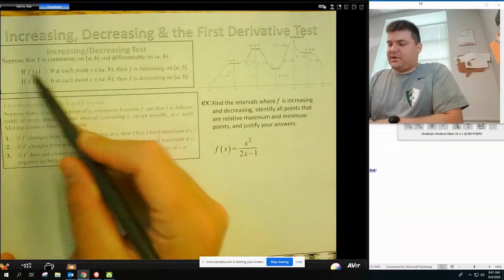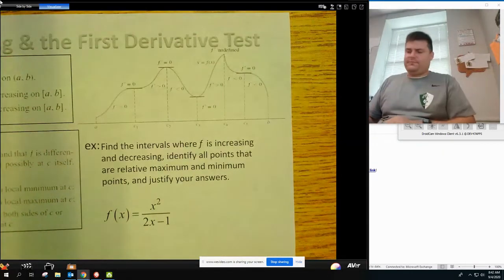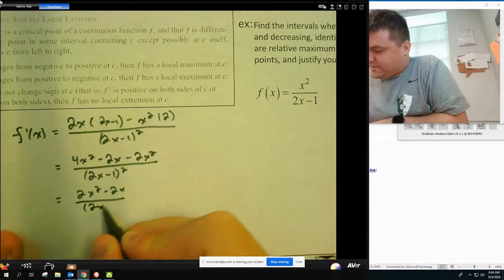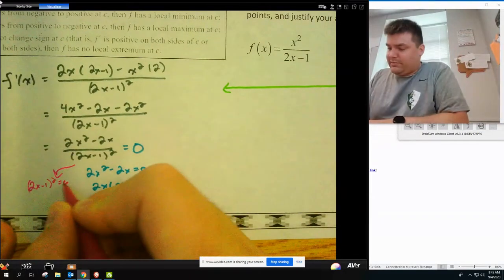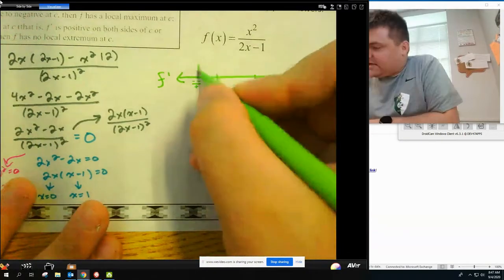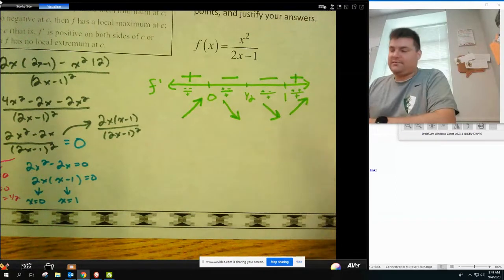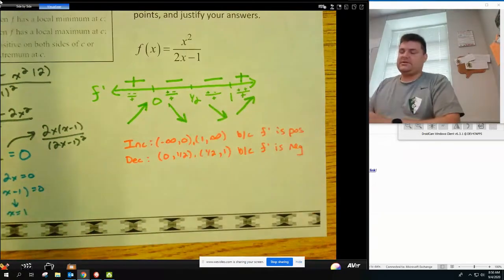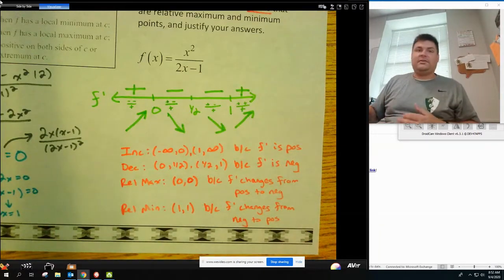AP Calculus AB/BC - Inc/Dec & First Deriv. Test